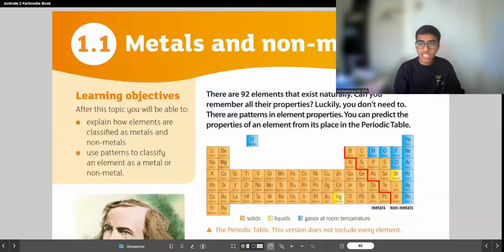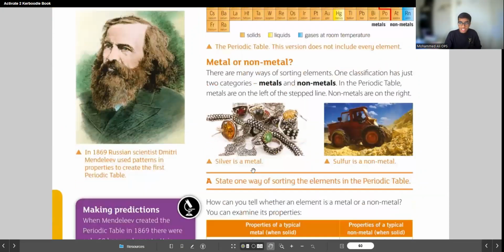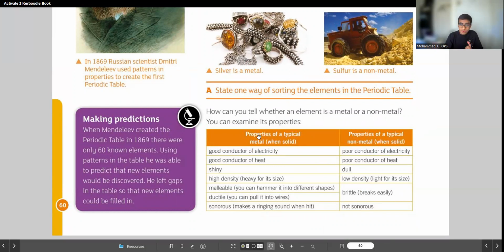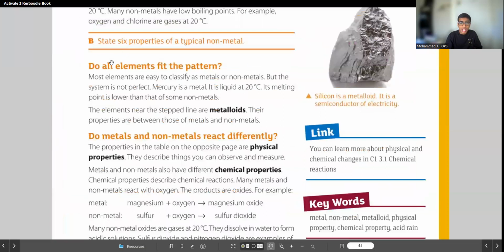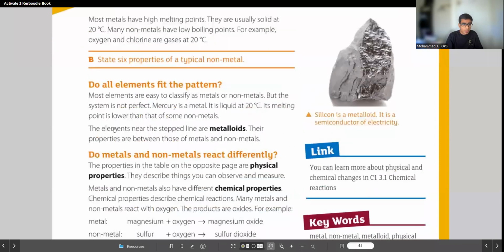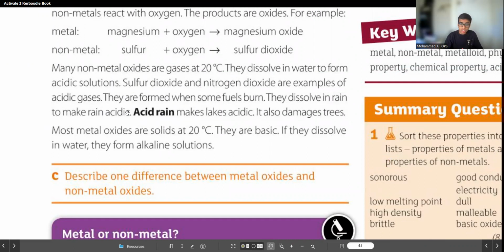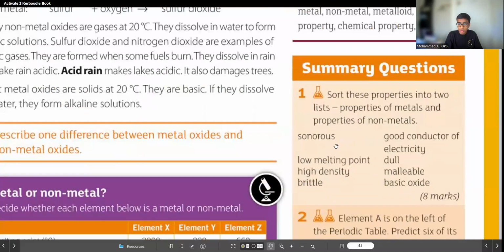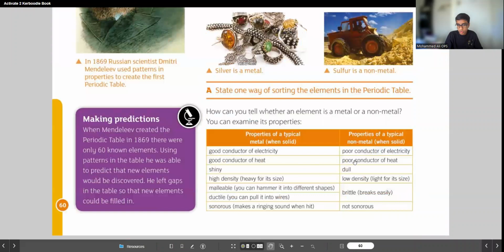Metals and Non Metals | Kerboodle Activate 2 Chapter 1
In this video, I explain the properties of metals and the properties of Non Metals, from kerboodle page 60-61 Activate 2 book chapter 1 (1.1).